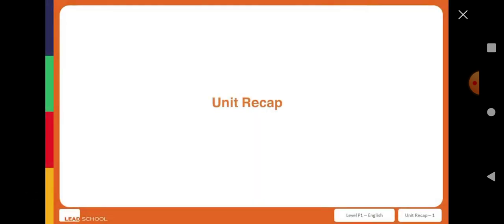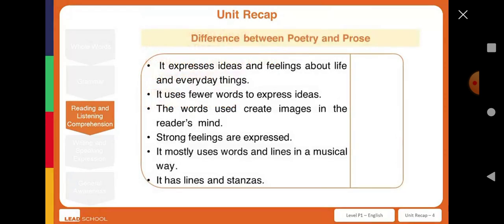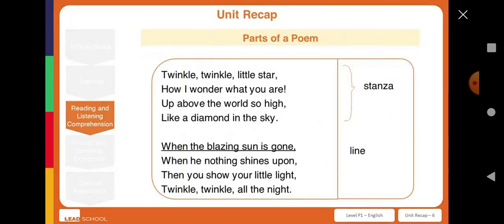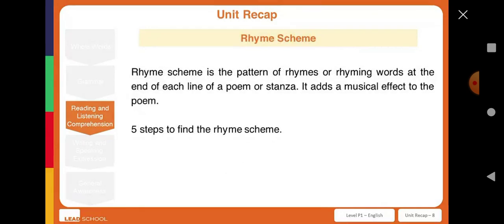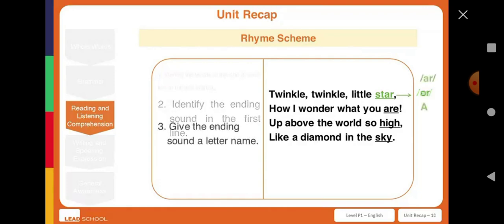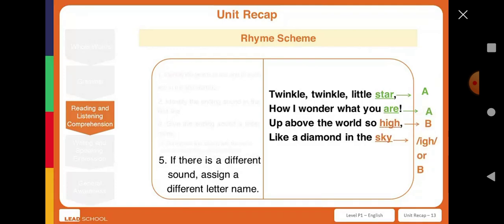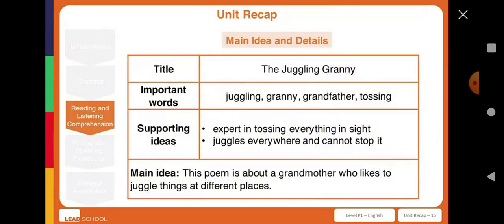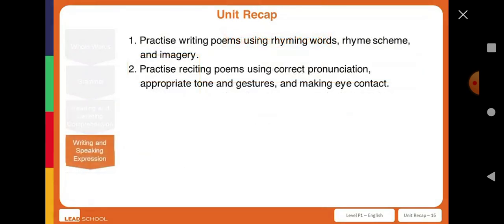Unit 7, Poetry (Recap, Part -2)